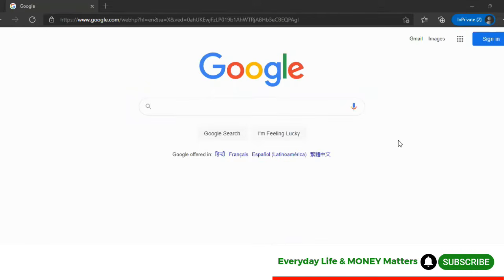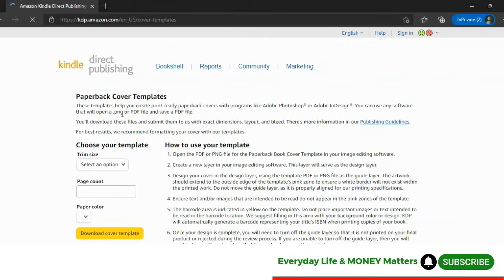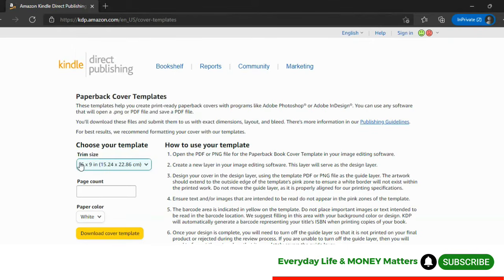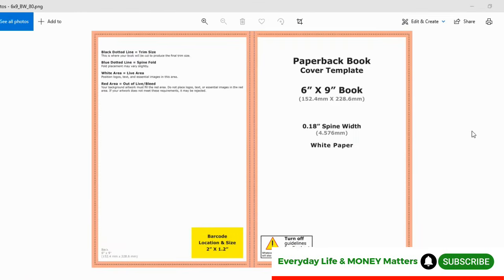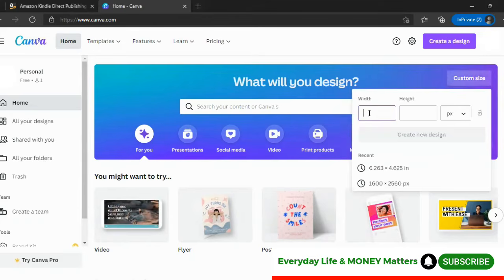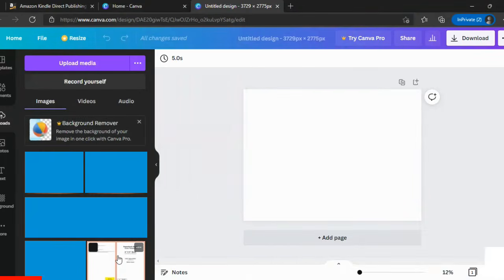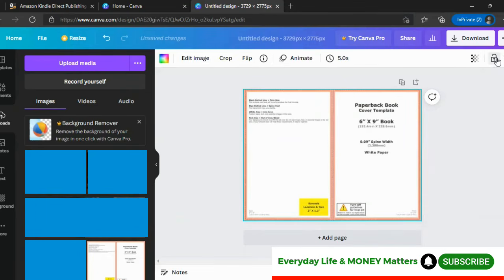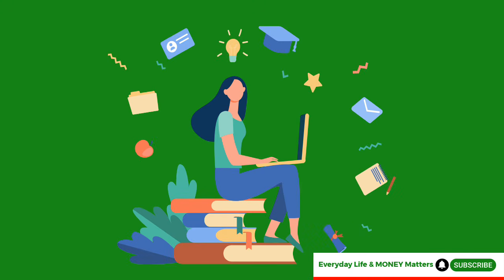Amazon KDP Cover - Easy Step by Step process to create KDP Cover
You have completed your book content...and it's now time to create your Amazon KDP Cover...

Check out this video to help you start this process...